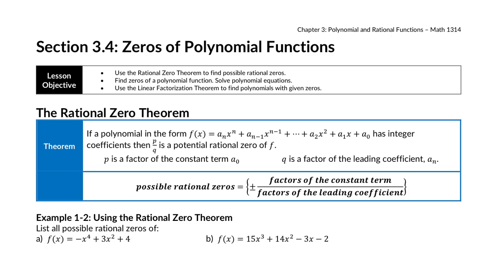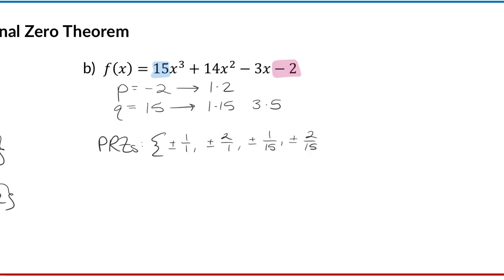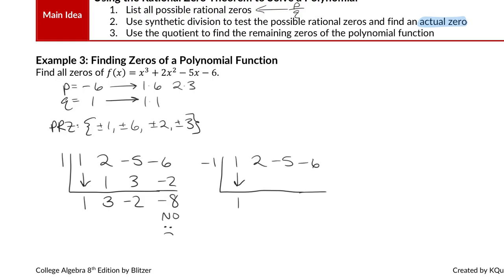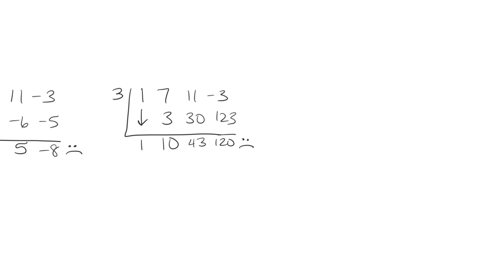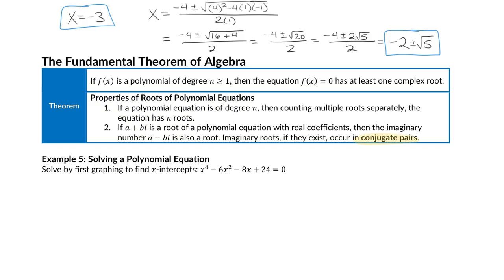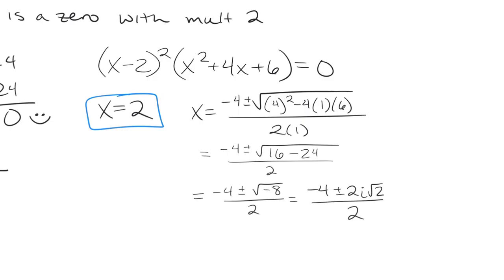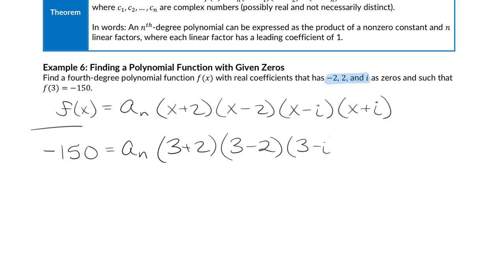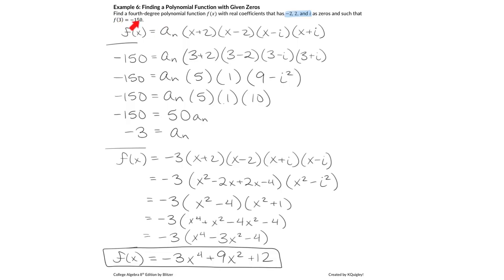3.4 Zeros of Polynomials